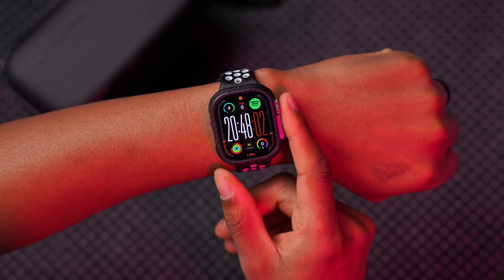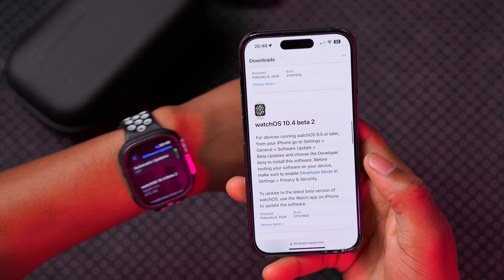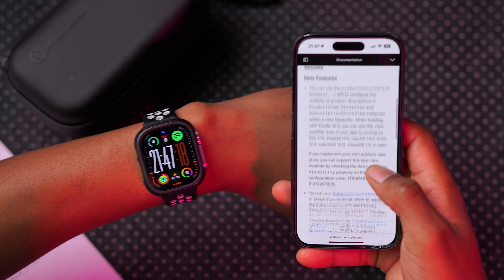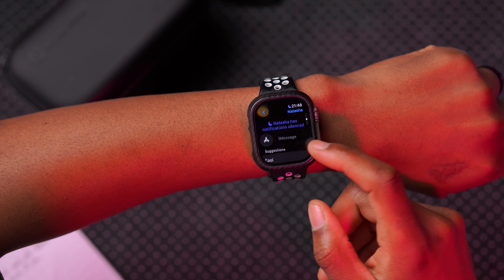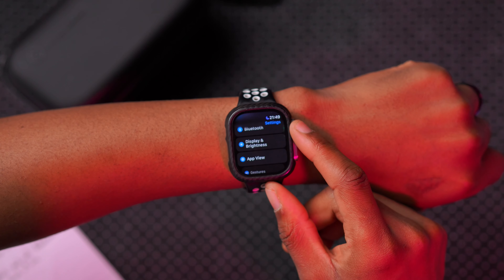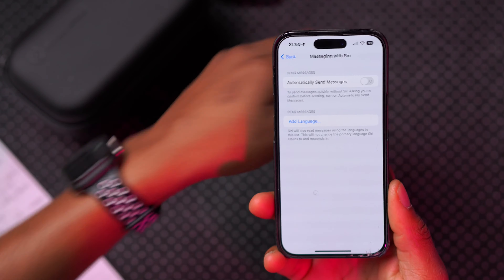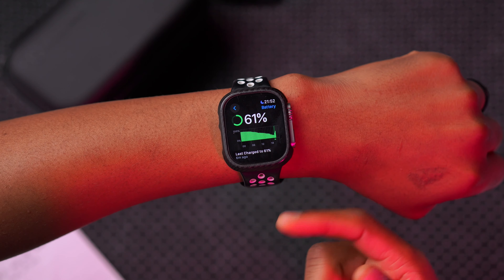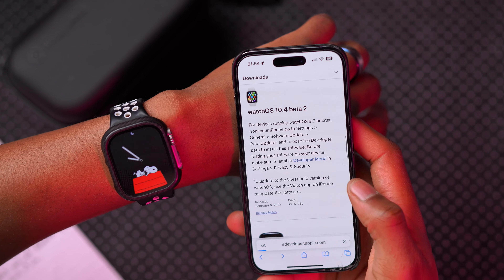watchOS 10.4 Beta 2 is OUT! - What's New? - Did anything even change?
In this video, we look at the new features and changes that I hear with the new update for the Apple Watch, which is watchOS 10.4 beta 2.